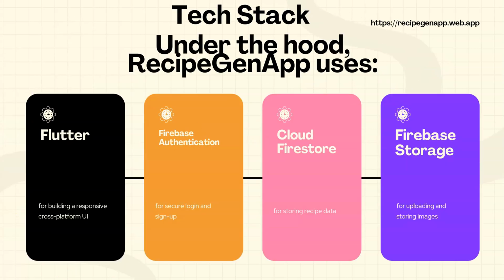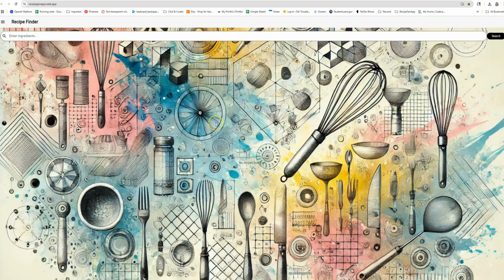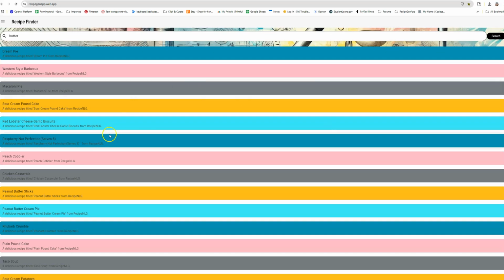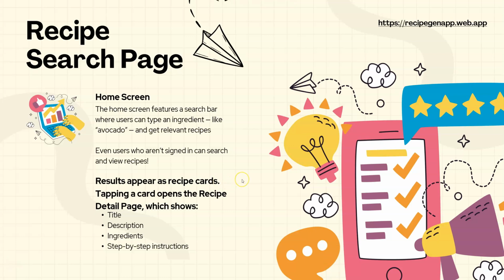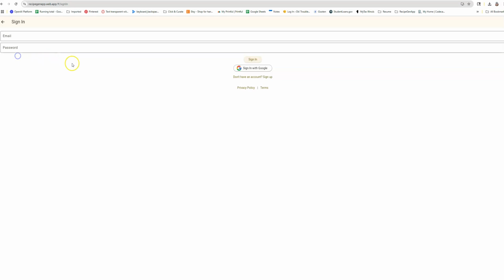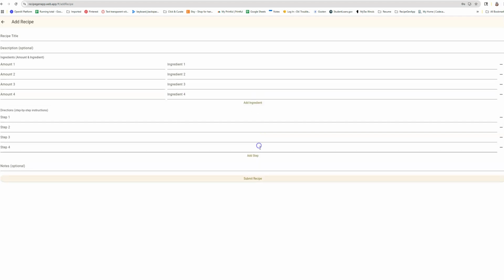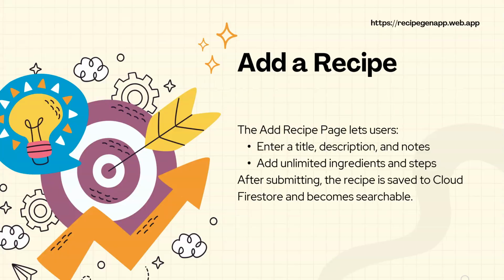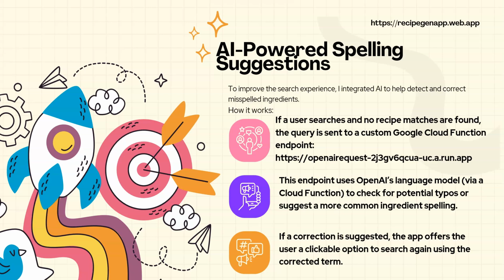Recipe Gen App for Portfolio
Take a quick tour of my Recipe Gen App, a cross-platform recipe search tool built using Flutter and Firebase. 🎯 This app allows users to search for recipes by ingredient, explore detailed recipe pages, and receive helpful spelling suggestions powered by AI.

Key features:

🔍 Intelligent search with AI-based spelling correction

📄 Detailed recipe pages with clean, user-friendly design

🌐 Firebase integration (Firestore + Hosting)

💻 Available for both web and mobile

🚧 Currently in testing phase on Google Play (closed testing)

This app was developed as part of my personal portfolio to showcase my skills in Flutter development, UI design, Firebase integration, and applied AI. I'm excited to share what I've built so far—and there's more to come!